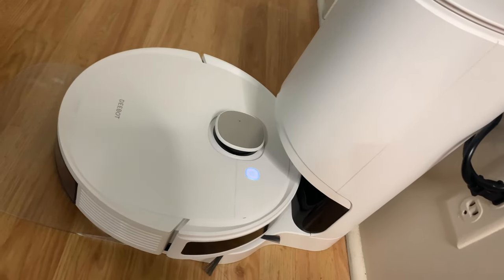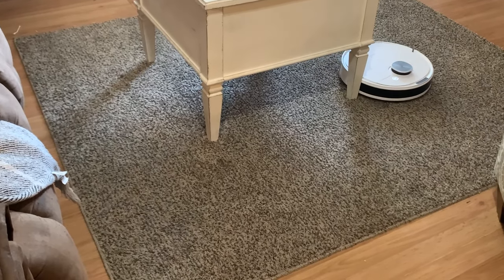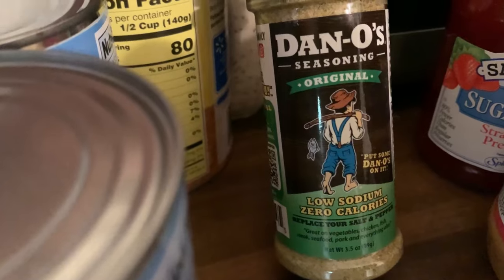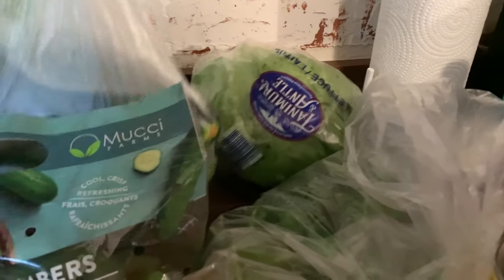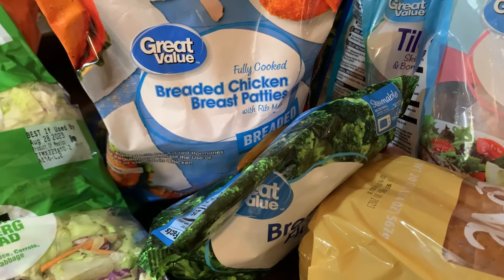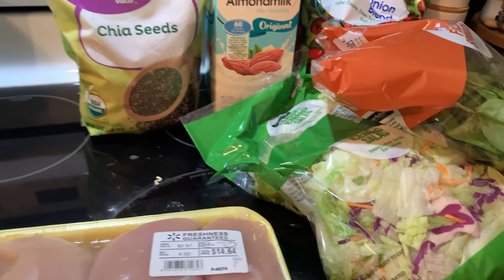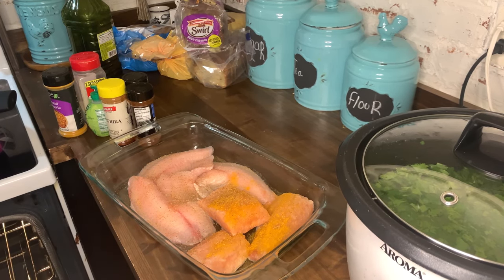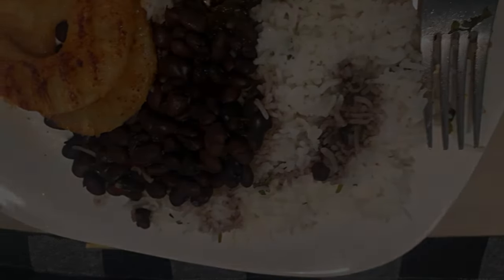DOUBLE WIDE MOBILE HOME COOK AND CLEAN WITH ME MOBILE HOME LIVING WALMART GROCERY HAUL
Hi friends! Todays video starts out with a review of a ecovacs robot vaccum although the video review is great since using it i no longer feel as if it hold up to my expectations. but its linked below if you are still interested! besides the review i will be making a yummy quick dinner and sharing with you a walmart grocery haul!!